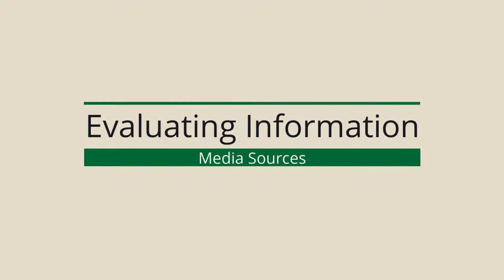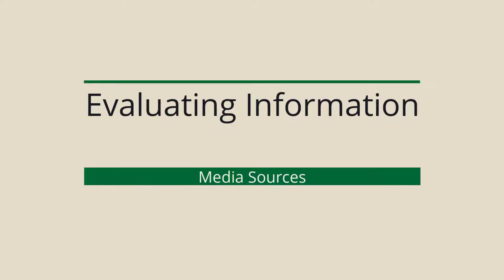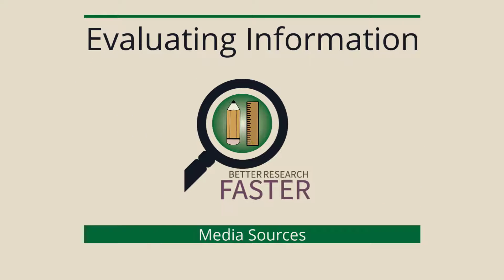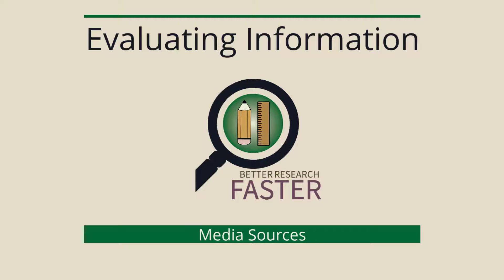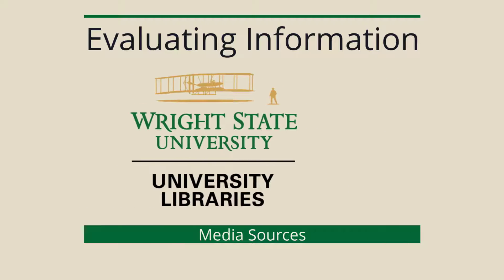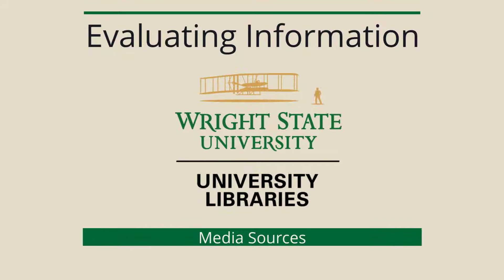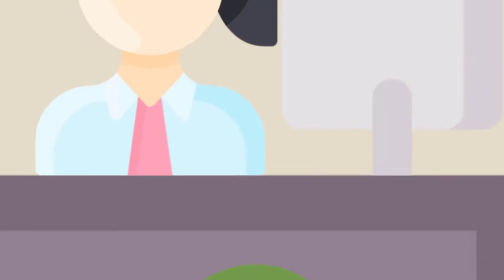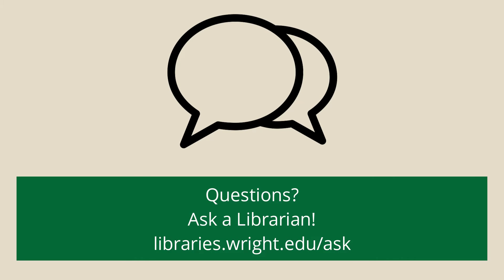Evaluating Information Media Sources, Part 1: Media Literacy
An overview of what media and media literacy are and how this video series can help you.

Table of Contents:
     Introduction 0:00
     Media 0:32
     Media Literacy 0:45
     Ask A Librarian 2:12
     Creative Commons License 2:20

All graphics are from The Noun Project and Flaticon. Full reference list available upon request.